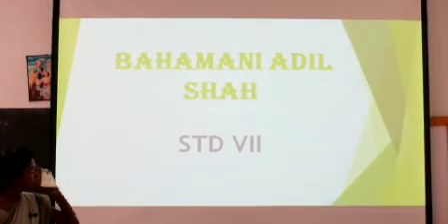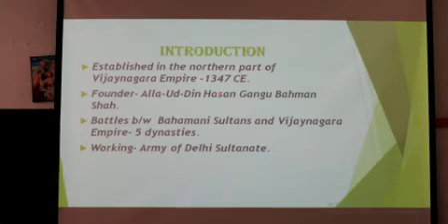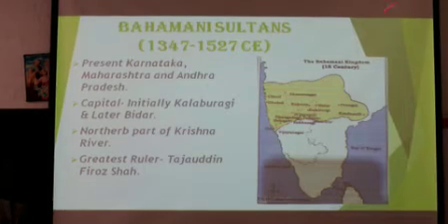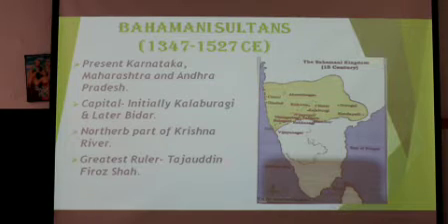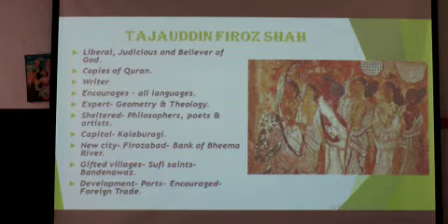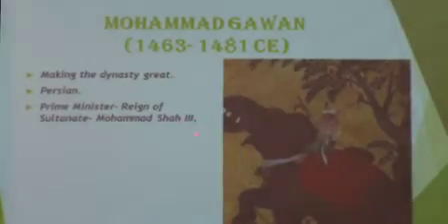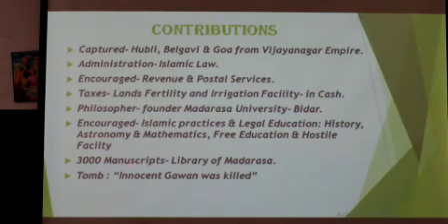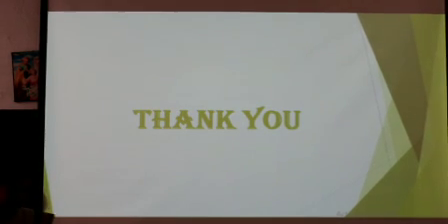7th standard | social sciences | lesson 2